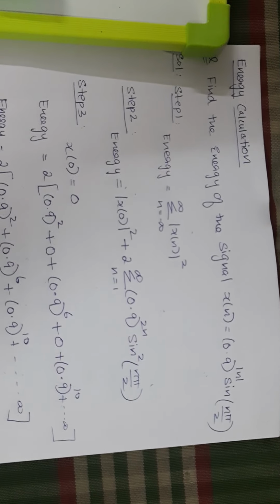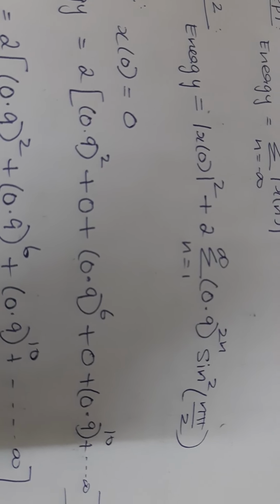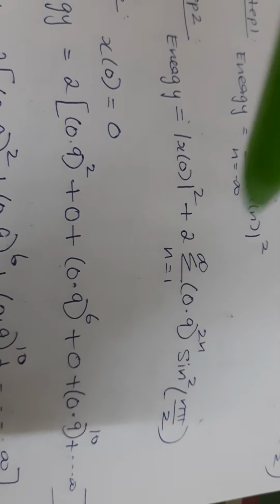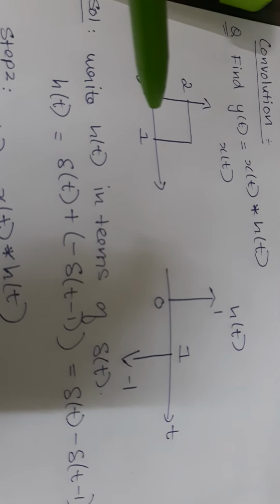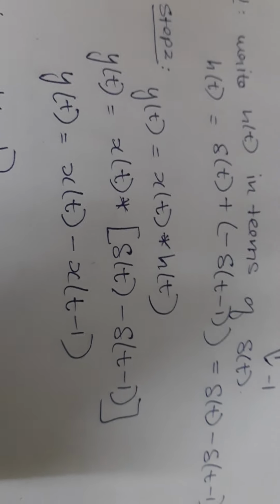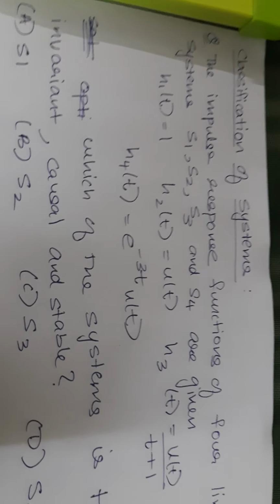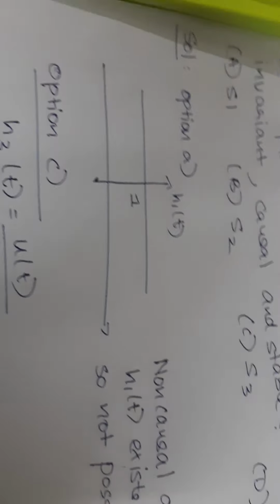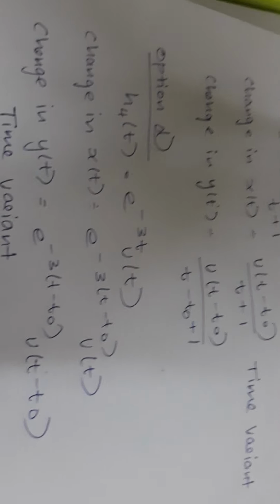Signals and Systems- Part 1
Important Questions for Gate